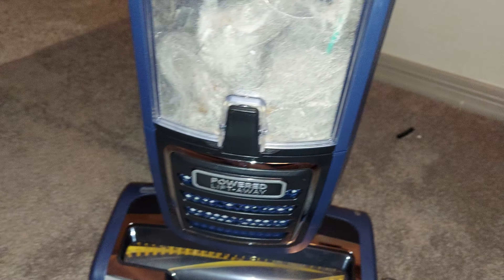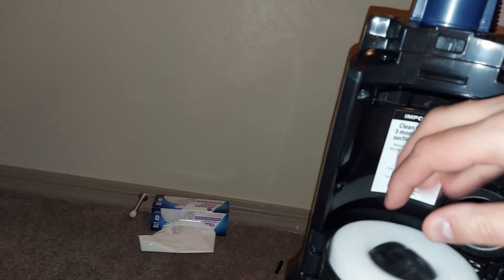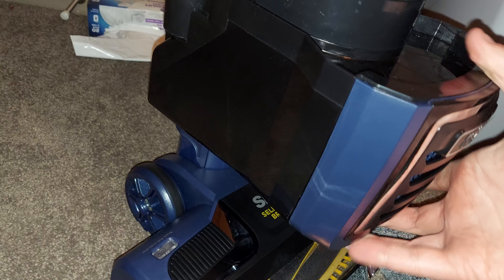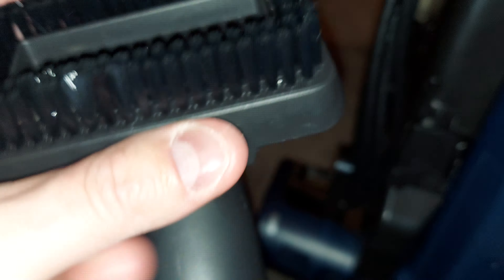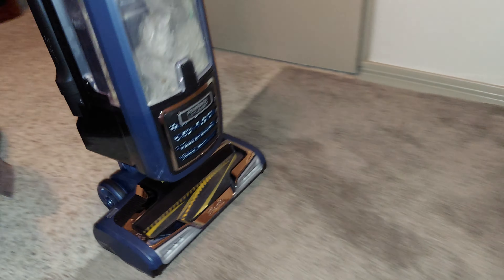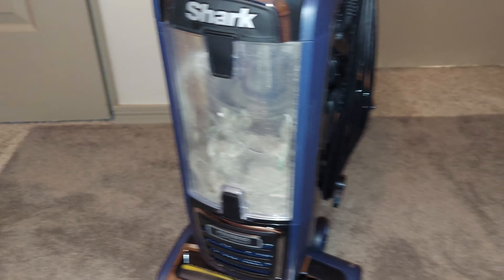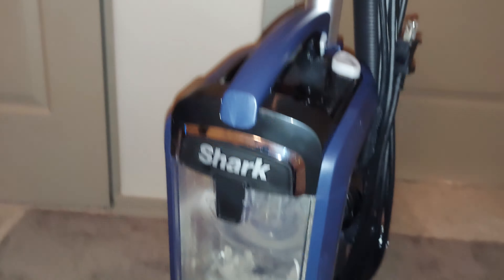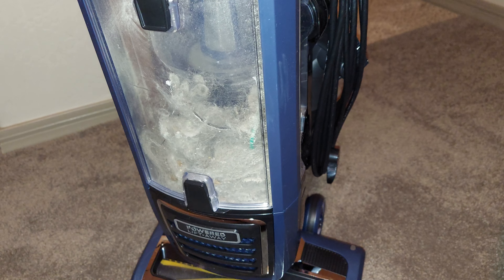Shark Rotator Zero-M, Update🤔